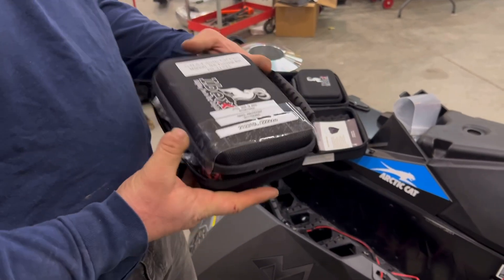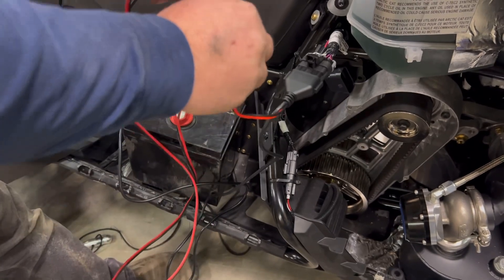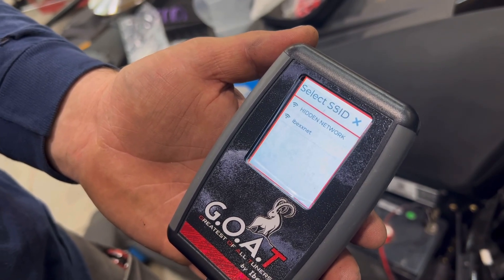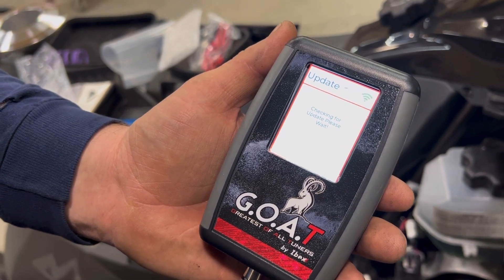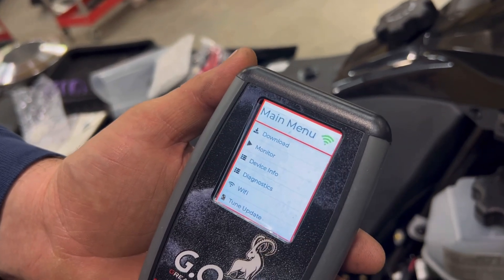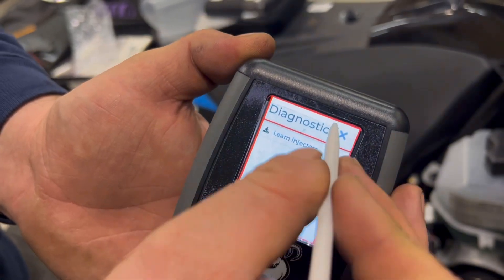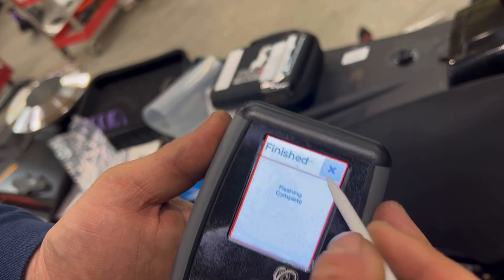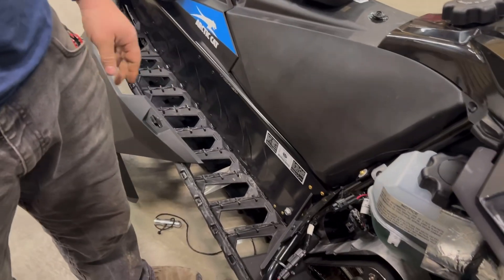Flashing your Catalyst 600 turbo!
Once you have your High intensity turbo kit installed, it’s time to reflash the ECU and relearn the injectors. Heres how!